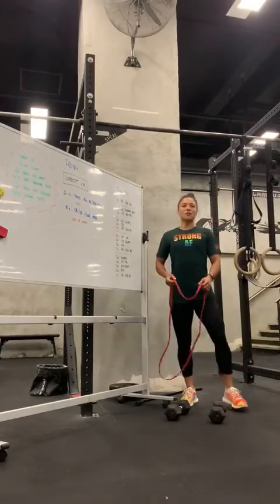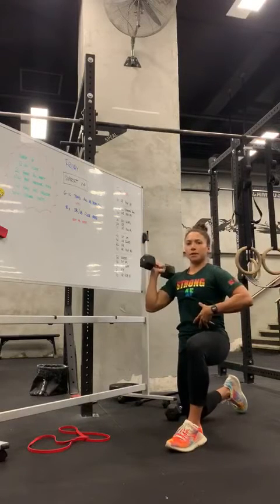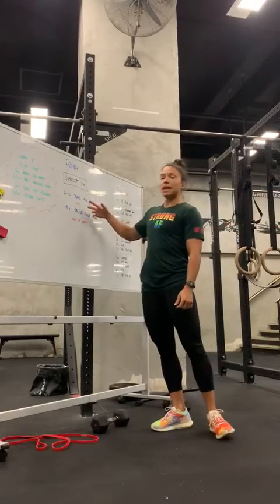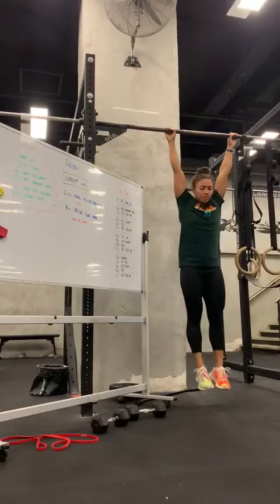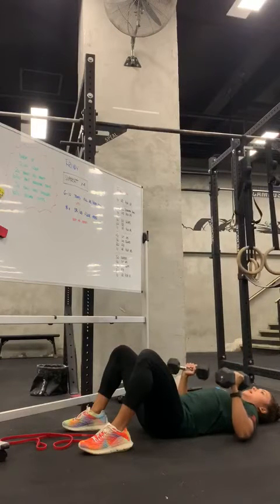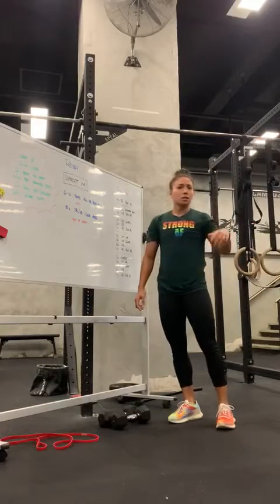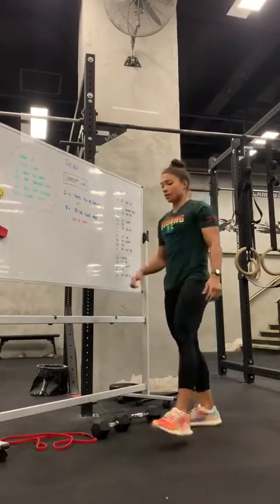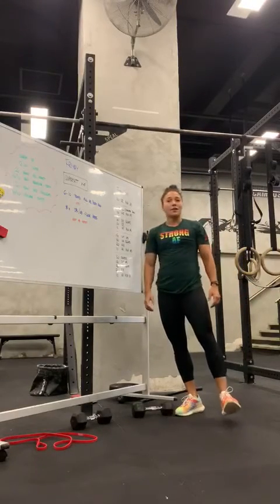July 31 HomeWOD